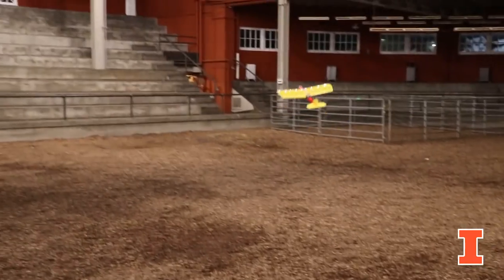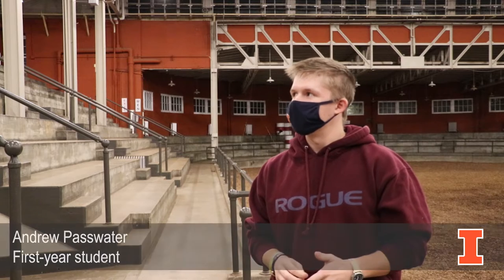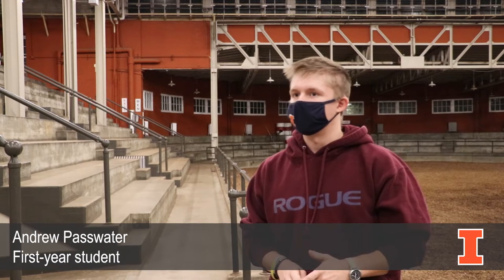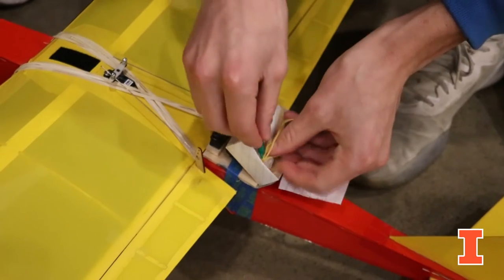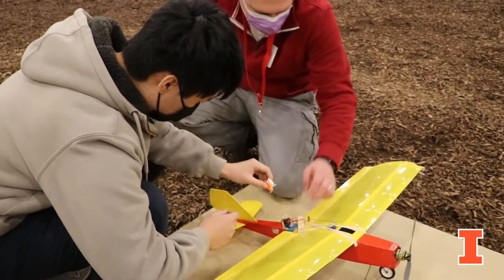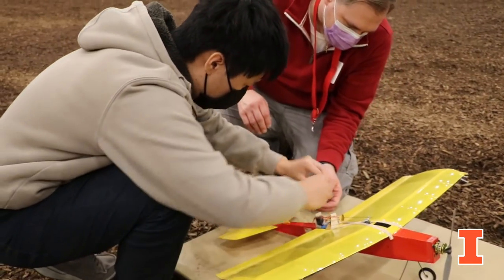Ejector seat project tests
At the end of the fall 2021 semester, students in Jason Merret's AE 199 Design Build Fly course had the opportunity to test their ejector seat projects one evening at the University of Illinois Urbana-Champaign Stock Pavilion. Professor Merret described the project. First-year student Andrew Passwater commented on his team's ejector seat.